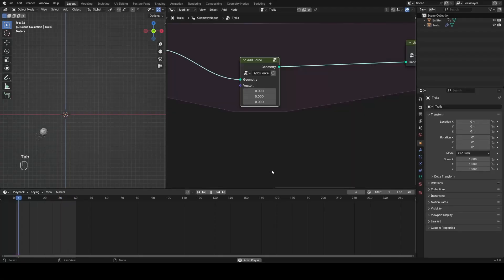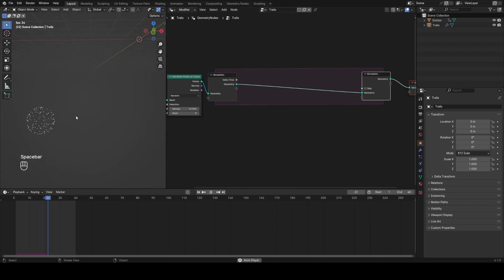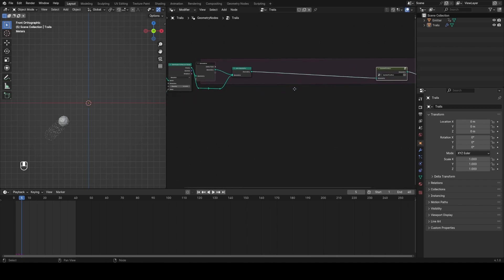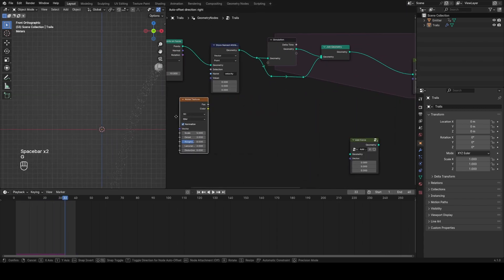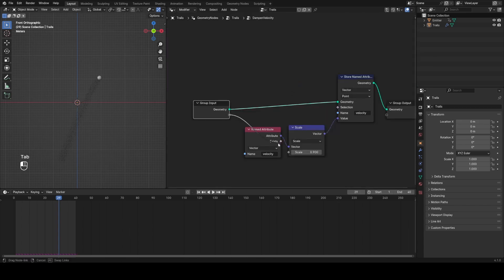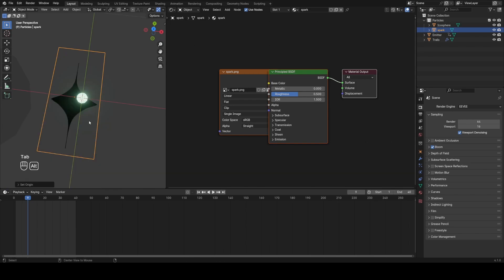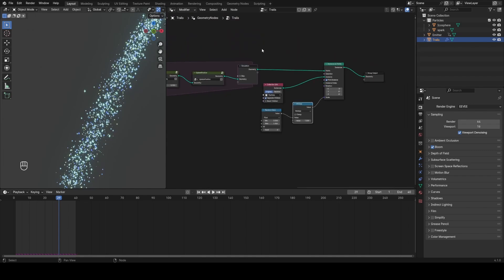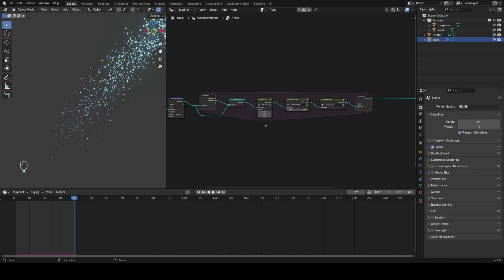Simulation Nodes Particle Trails - Blender 4.0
Using simulation nodes to make some simple particle trails you can apply to any moving object :)